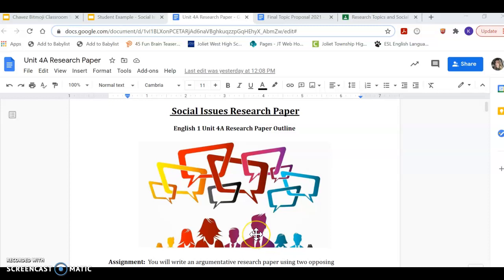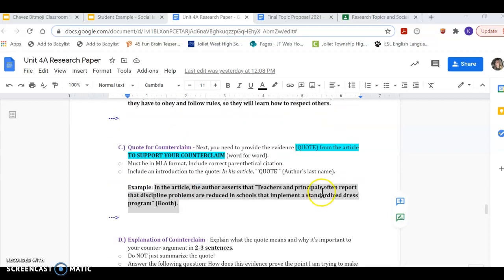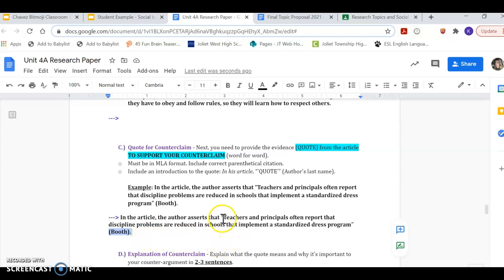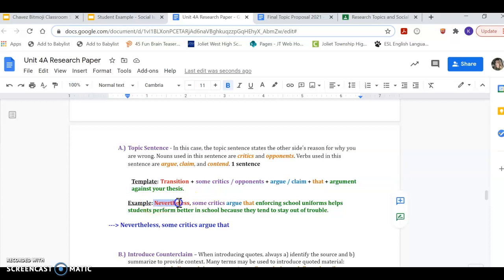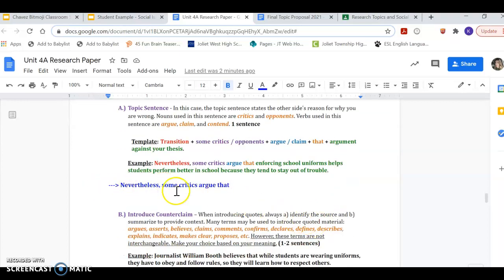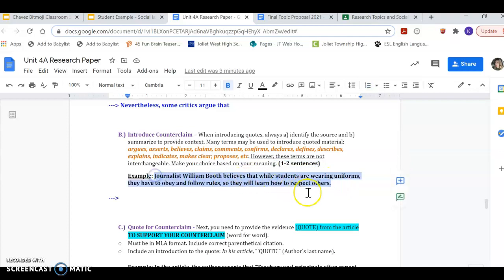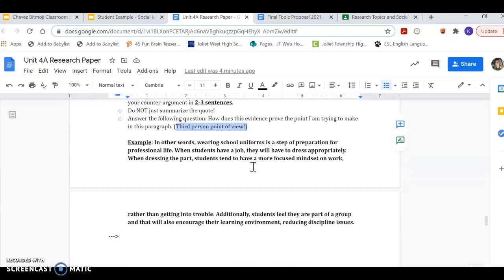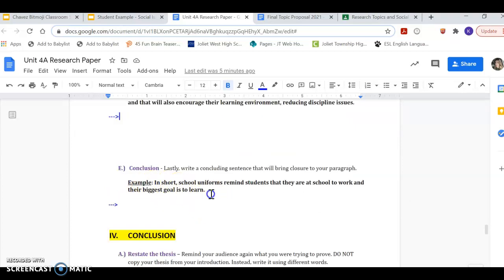Body Paragraph 2 (Counterclaim) Screencast